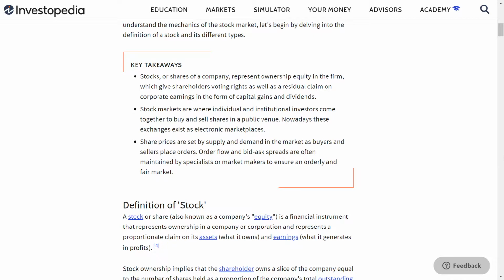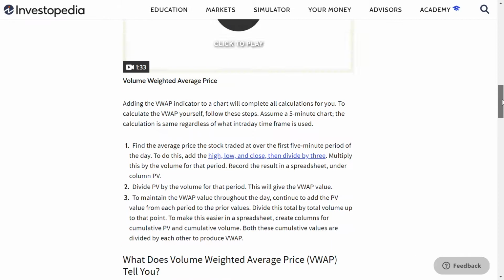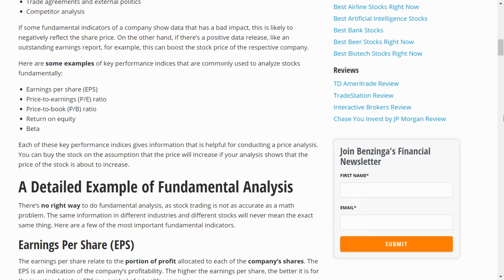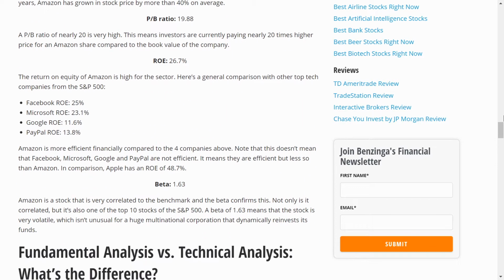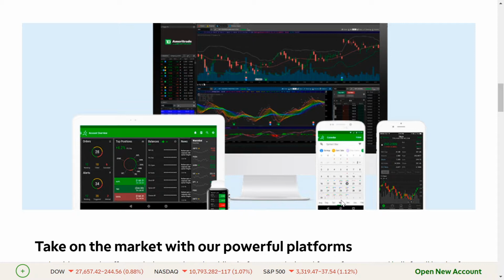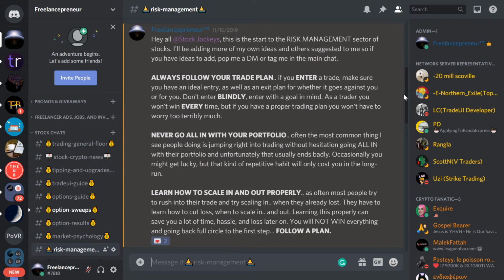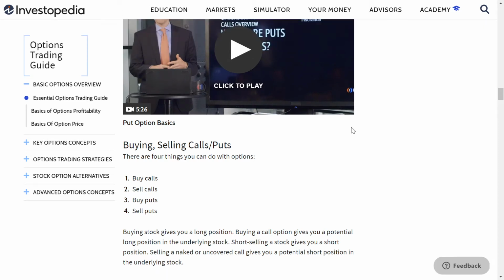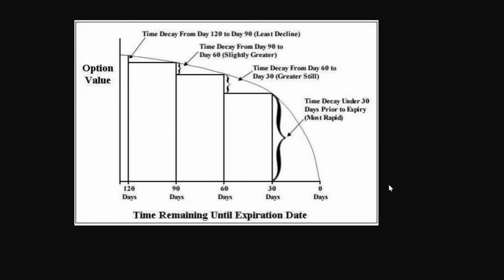Stock Market Basics for Beginners Trading[Investing Tutorial]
Stock market basics COVERED for beginners in trading, investing, and more in one in-depth FREE tutorial course.

I cover a LOT of stuff in this video from WHAT a stock market is, WHAT a stock exchange is, WHAT shares are, WHAT options are, WHAT etf's are, WHAT dividends are, WHAT fundamental and technical trading means, WHAT a stock broker is and what ones I would recommend, WHAT tools to utilize for trading, WHAT sec forms are and understanding the basics of them, WHAT amount of capital you should utilize for trading, WHAT kind of risk management you should be employing, WHAT paper trading is, WHAT cash accounts and margin accounts are.

Complete breakdown timestamps for everything mentioned in the video:
    0:45  What is the stock market, what are shares, what is equity?
    3:35 Different types of trading
    5:08 Technical indicator
    10:20 Fundamental Trading information
    17:00 SEC forms/Filing information
    19:35 How much do you need for trading?
    20:55 Different brokers to consider
    21:51 Cash accounts and Margin Accounts
    23:30 RISKS of trading
    26:48 Risk management tips
    28:20 What is an ETF
    29:23 What is a dividend stock
    30:10 Basics of options trading
    31:05 Brokers to consider for options tradnig
    32:11 Different resource tools for trading
    34:23 Recap